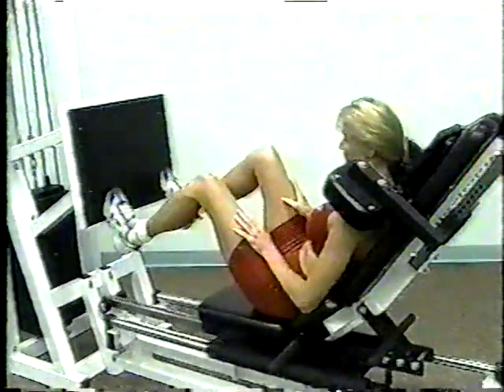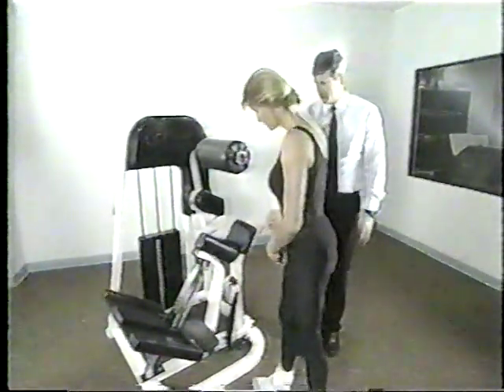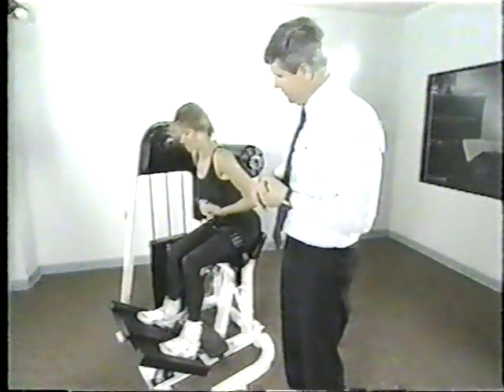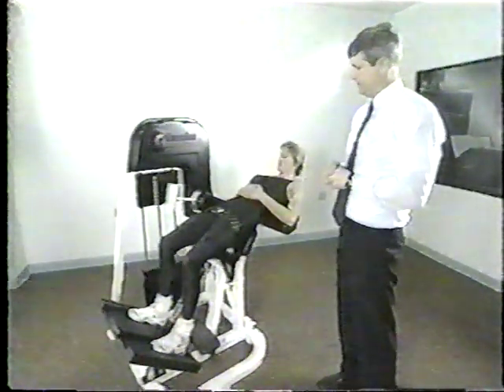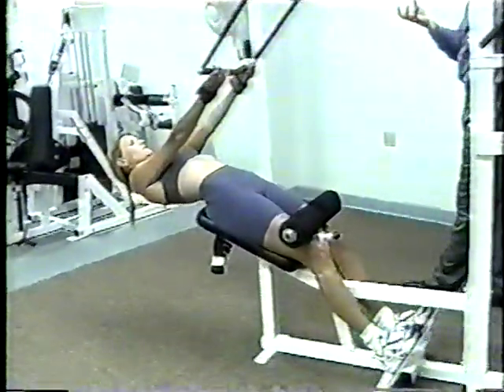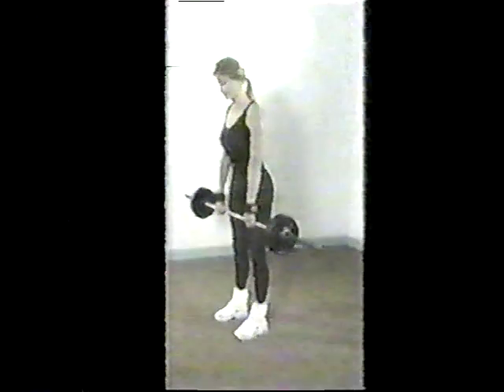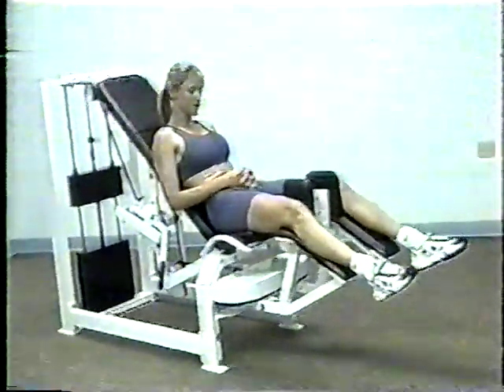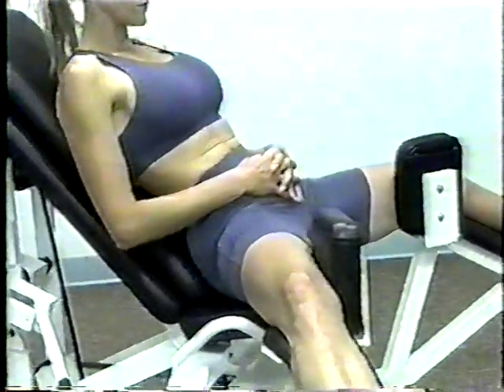SuperSlow 4 of 5